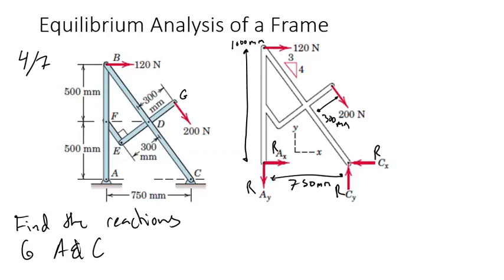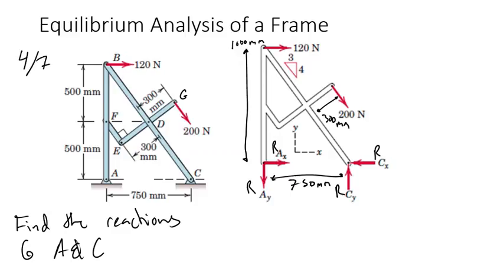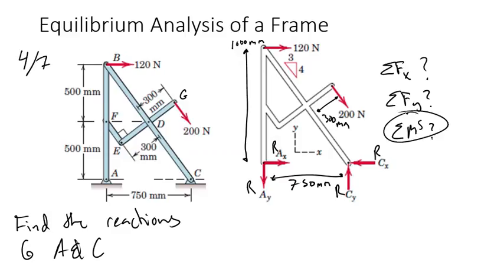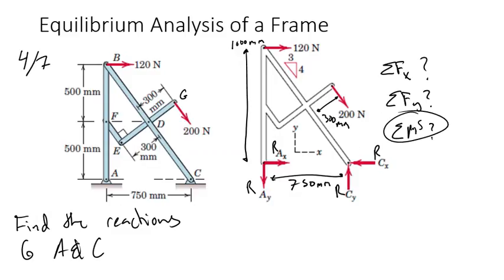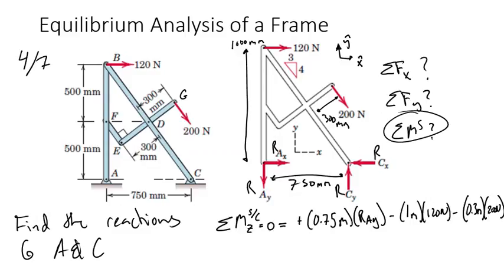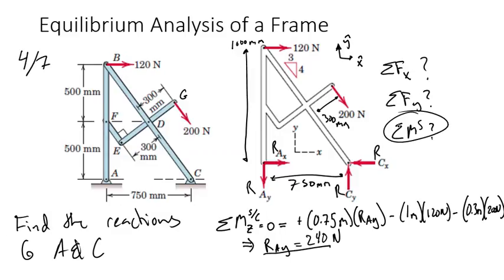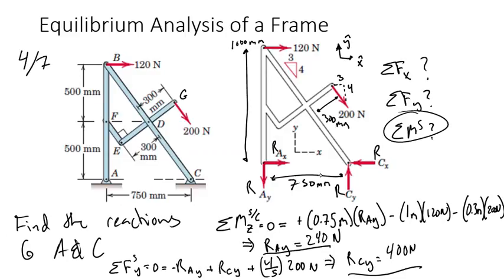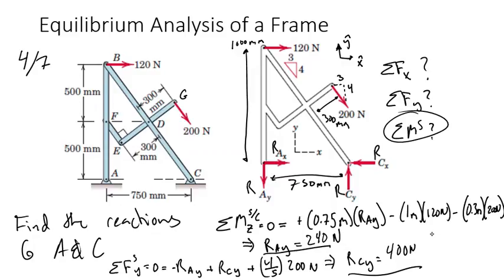PL 09 FrameEX 02